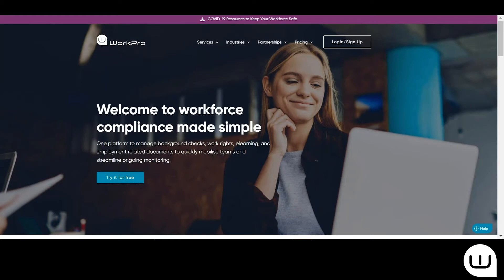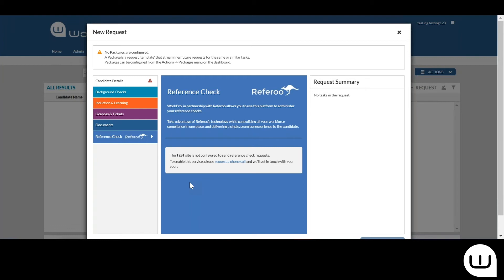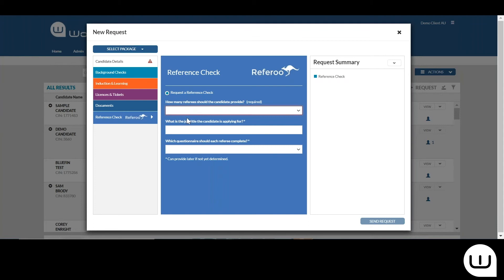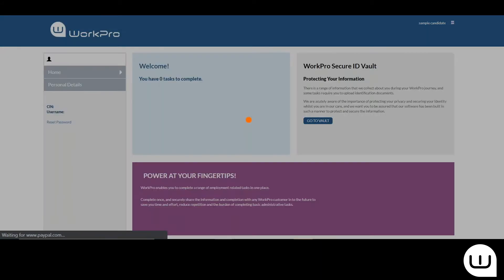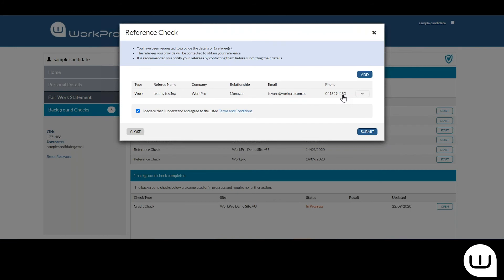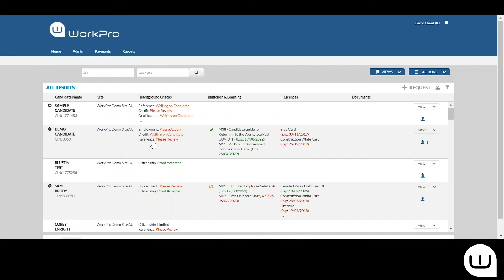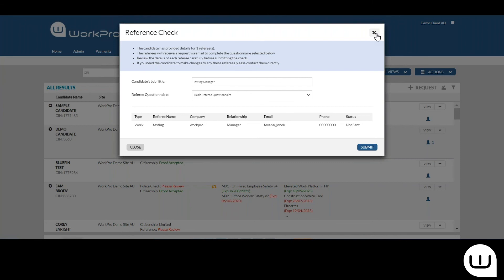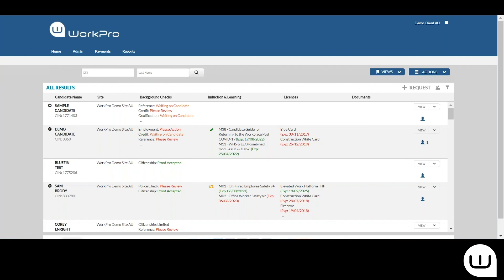Administering a WorkPro Reference Check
WorkPro's founder Tania Evans demonstrates how to administer a Reference Check.